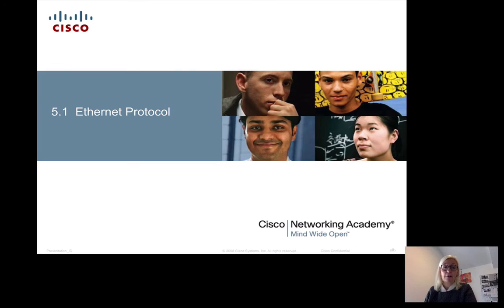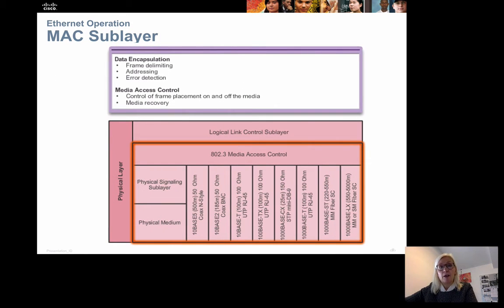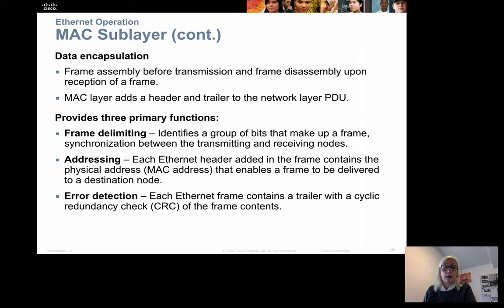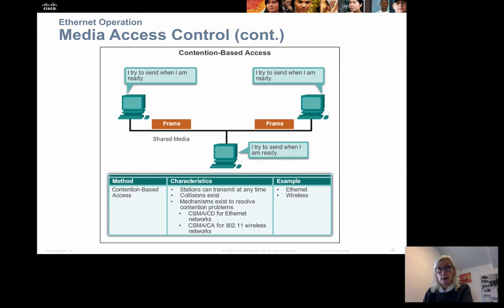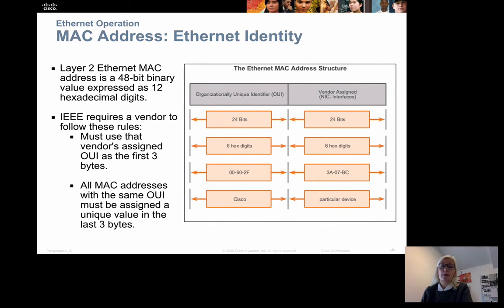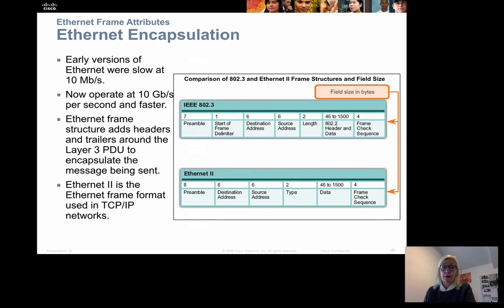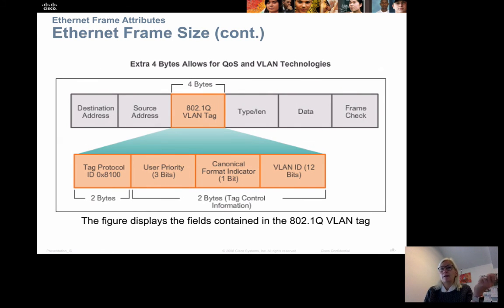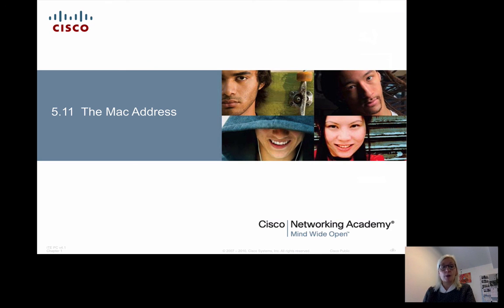CCNA1 Chapter 5 part 1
Part 1 - The Erthernet Protocol
IEEE802.2 and IEEE802.3
CSMA/CD